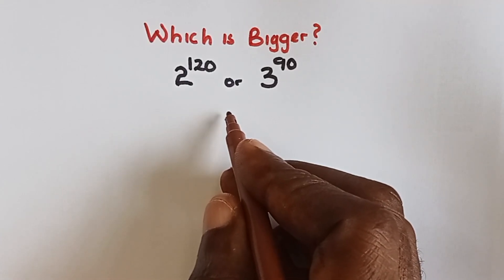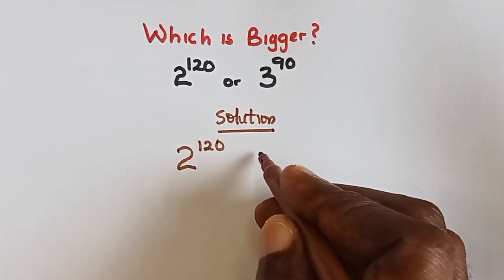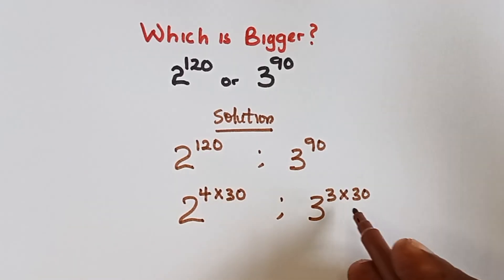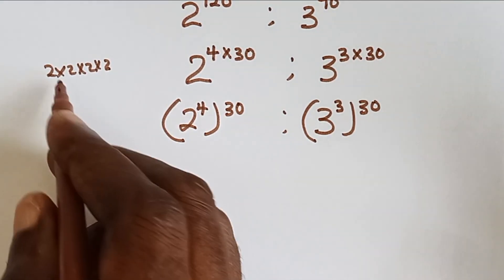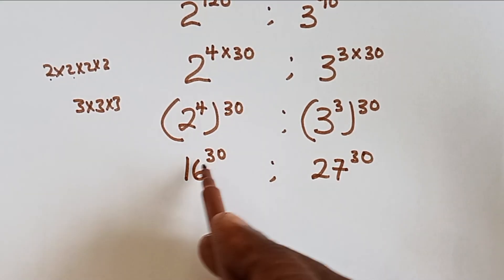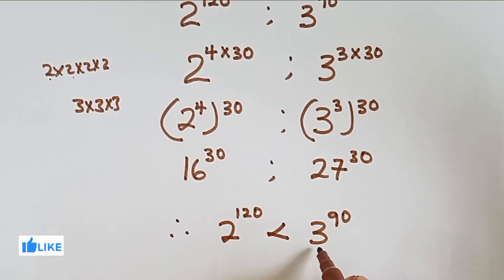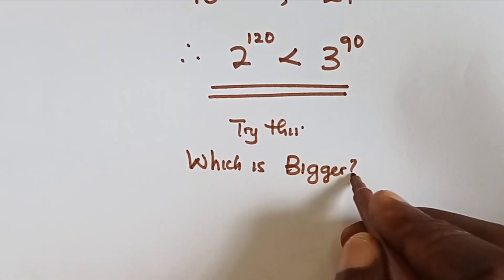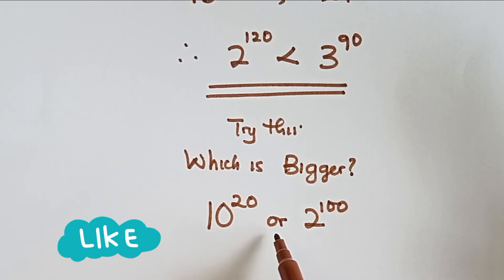ℕ𝕠 ℂ𝕒𝕝𝕔𝕦𝕝𝕒𝕥𝕠𝕣 ℕ𝕖𝕖𝕕𝕖𝕕! Which is Greater? | Simple Algebra Tricks You Should Know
Think you know exponents? This viral math challenge will test your logical reasoning and exponent rules!
Which is greater: 2¹²⁰ or 3⁹⁰? Most people get this wrong.

In this video, you’ll learn:
✅ How to compare HUGE exponents without a calculator
✅ The secret logarithmic trick to solving these puzzles FAST
✅ Why some numbers grow faster than others